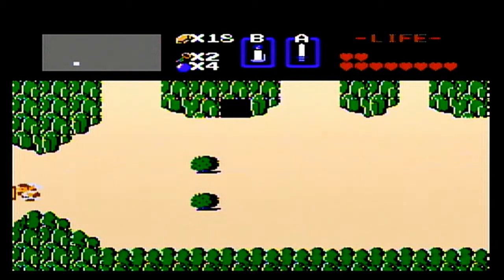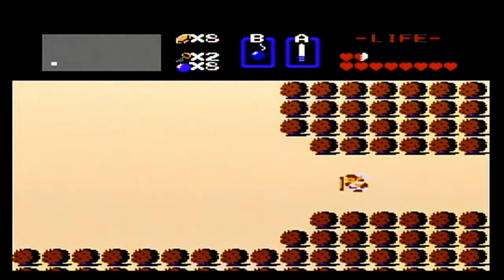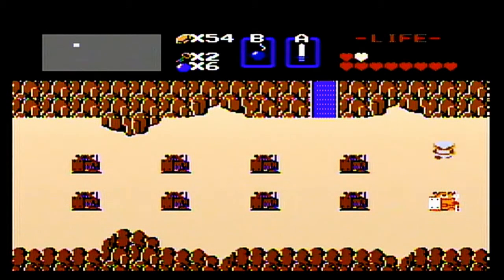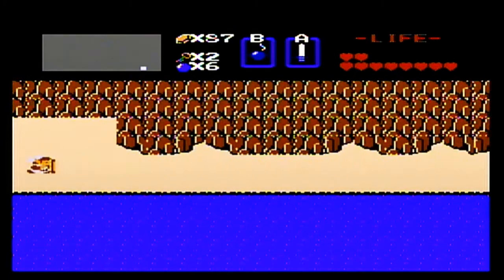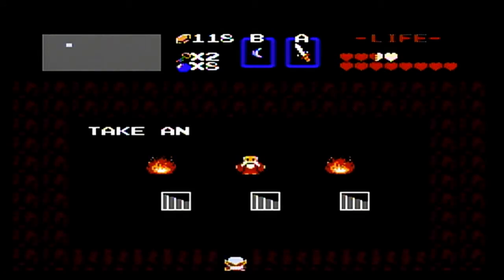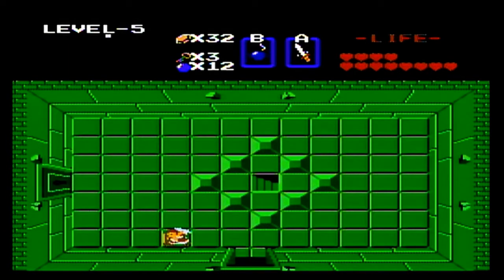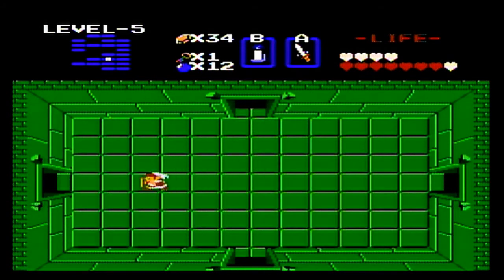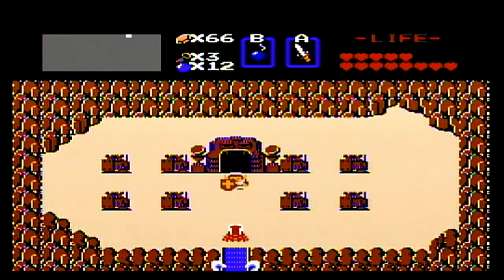Let's play The Legend of Zelda (first quest) 04 - Whistle while you work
Jasmijn figures it is time for some more bling. Sure, she likes her new tunic, ring, but her sword just isn’t cutting it, no pun intended, anymore. She needs something with a little more magic to it. Thankfully her new raft and stepladder will allow her to get the two remaining heart containers she needs to push her total heart count to 12, the minimum needed to wield the magical sword.
But where is the magical sword? Find out in this episode.